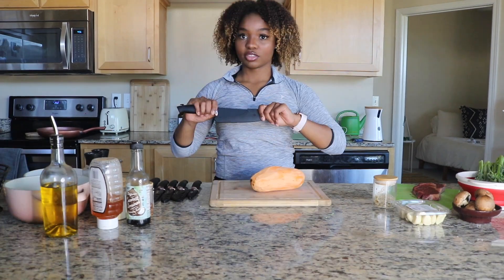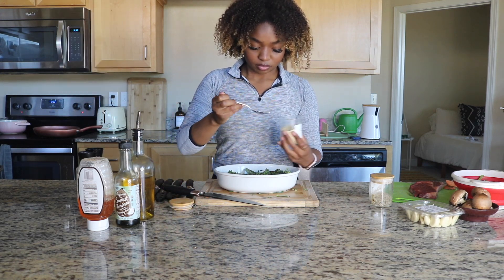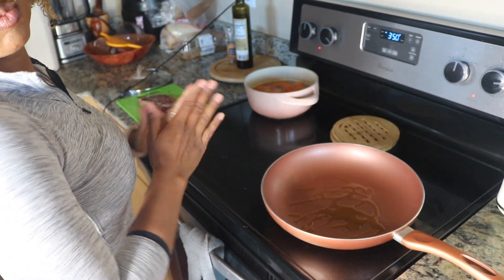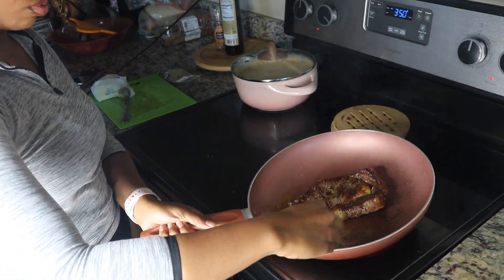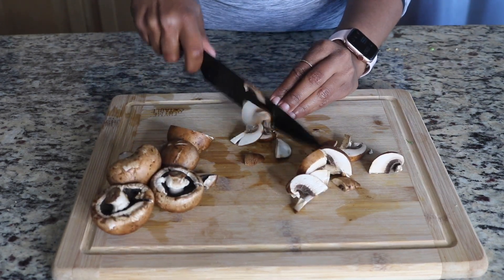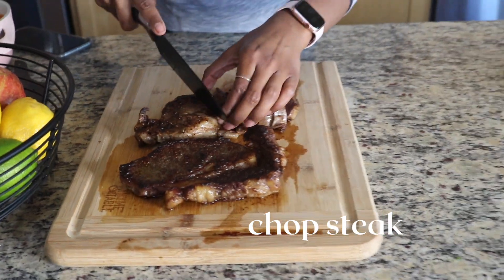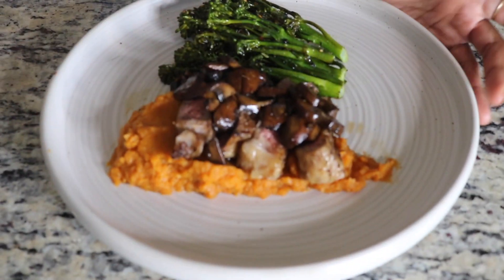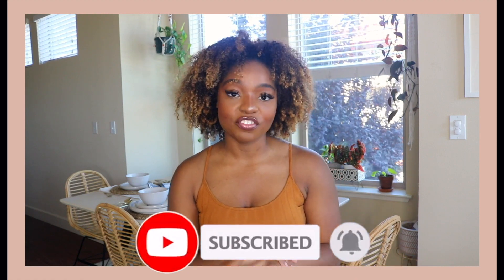HOW TO COOK THE BEST STEAK MEAL| Date night Ideas | Tierra Q.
Hey You, Its Tierra Q. Today I wanted to give you all a date night dinner idea. I In this video I will be showing you how I cook my steak with caramelized mushrooms with mashed sweet potatoes and roasted baby broccoli. If you need a dinner idea, please give this a try. Major Love and Light to you all 💕✨

M Y CAMERA G E A R
✧ Canon T6i
✧ Ring Light

Join the PrettyPeachPosse 🍑💪🏾